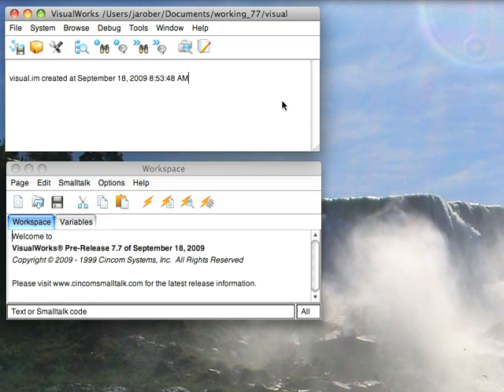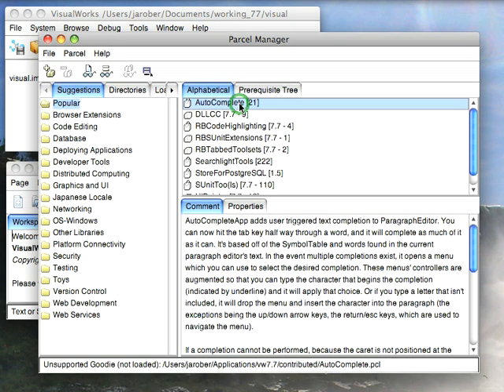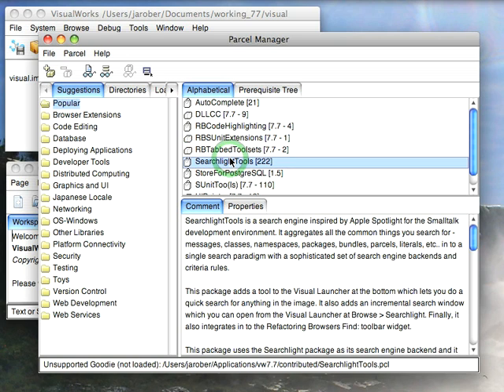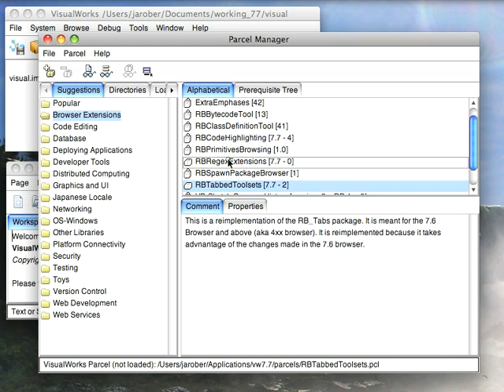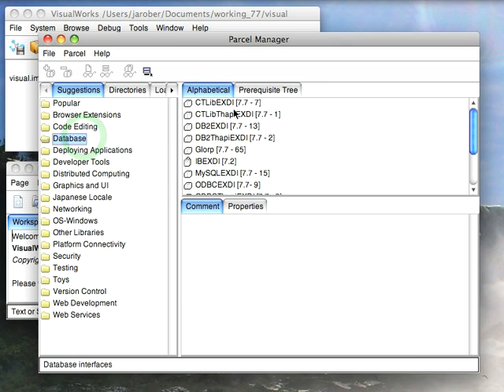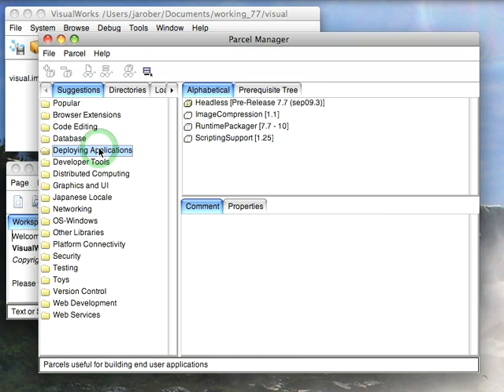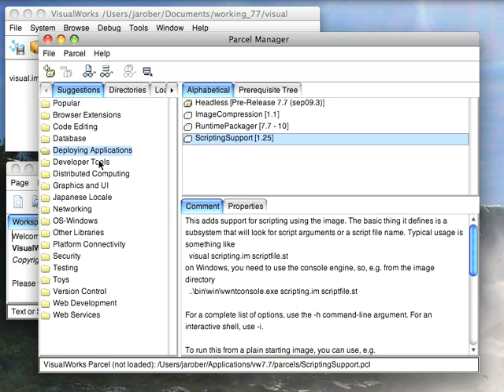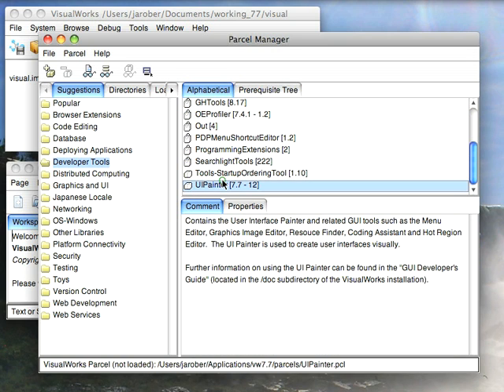Loadable Components (1)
A look at the components available for VisualWorks and ObjectStudio.  Part 1 of 3